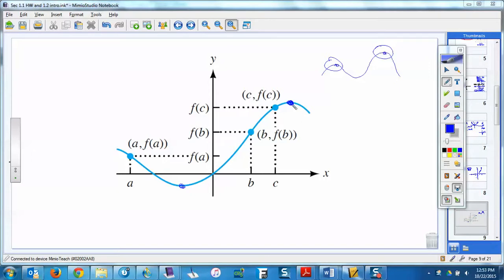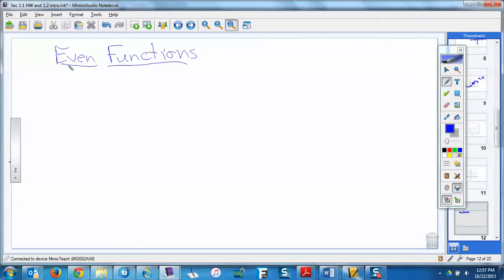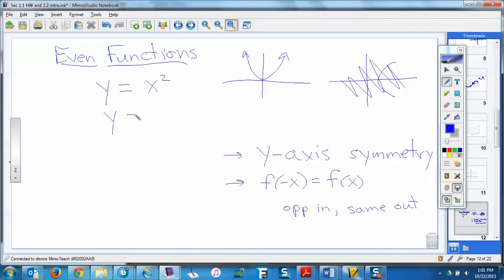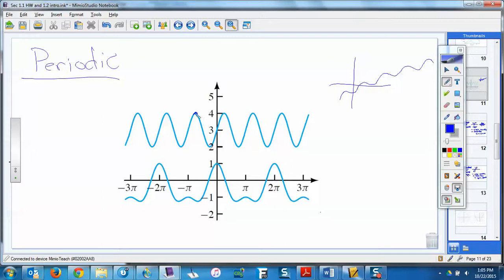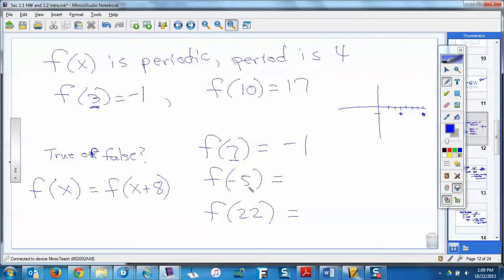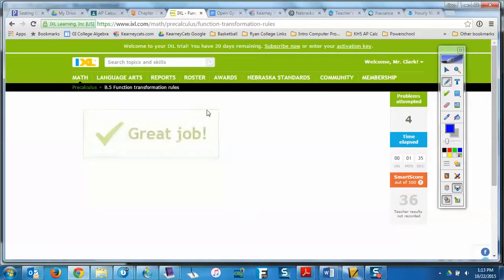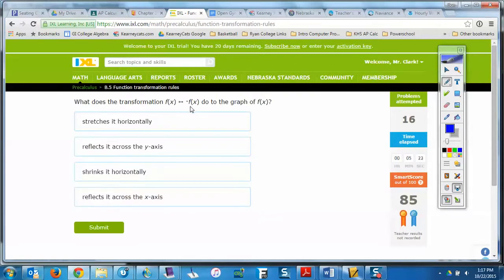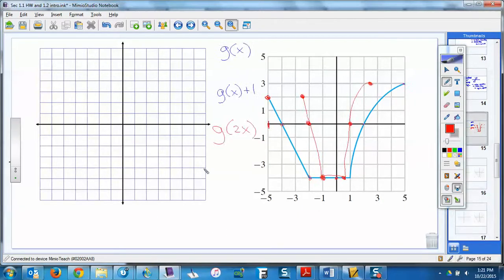Oct. 22 Class Video